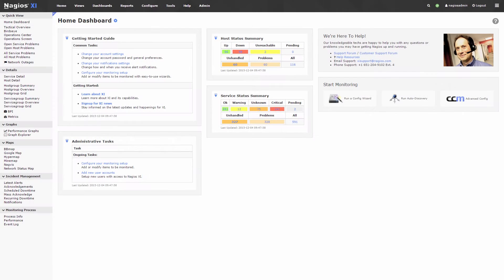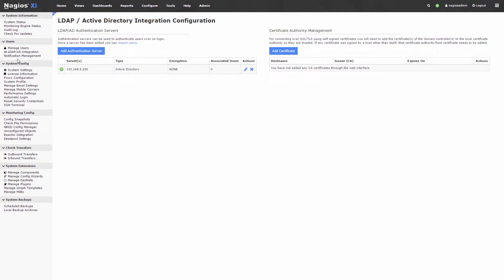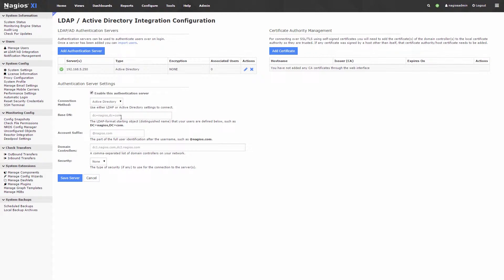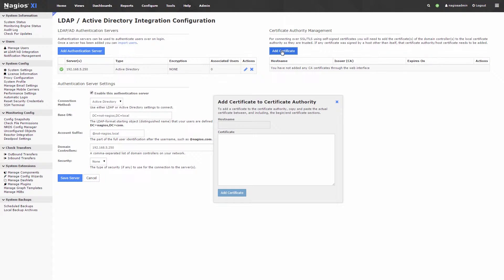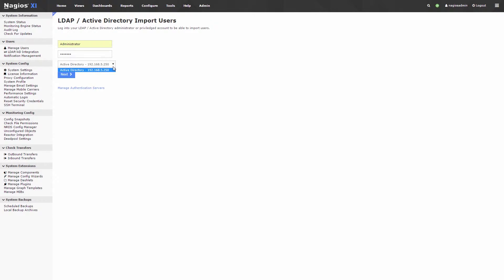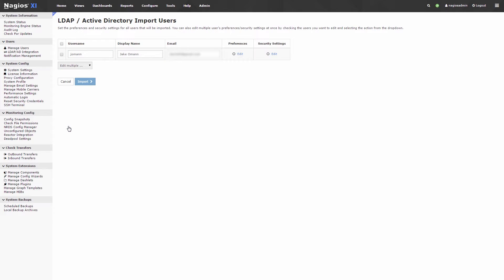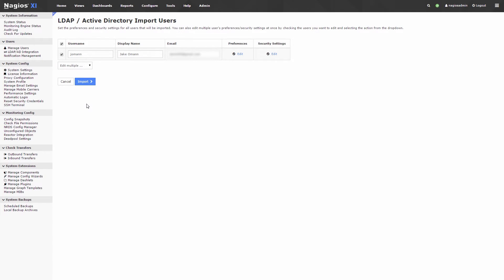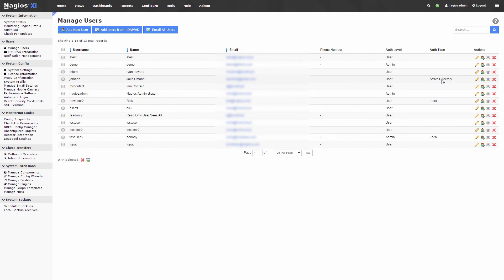Nagios XI5 LDAP/Active Directory Integration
This video goes over how to use the Nagios XI5 LDAP/Active Directory Integration.